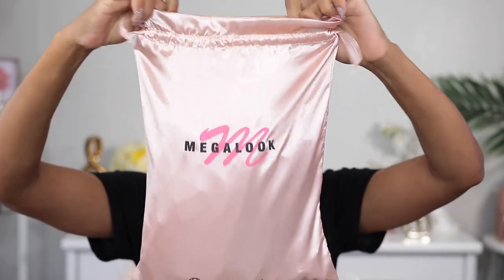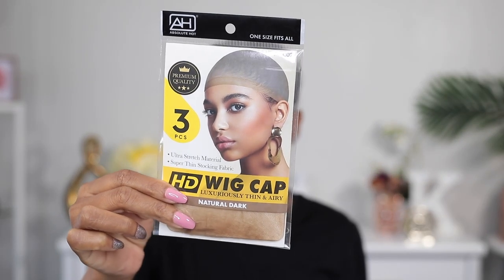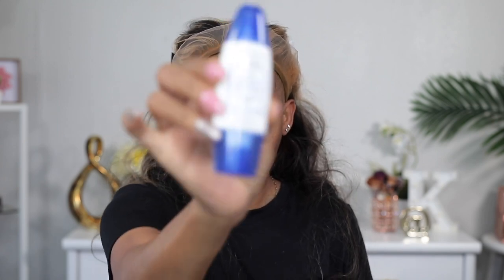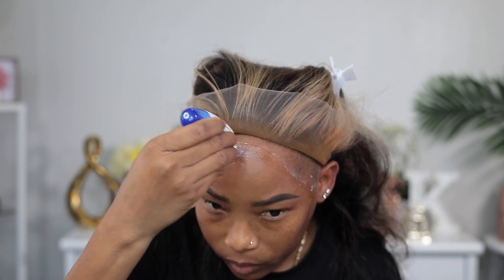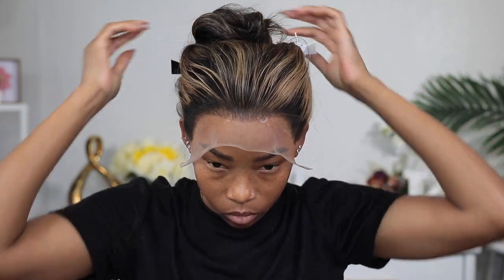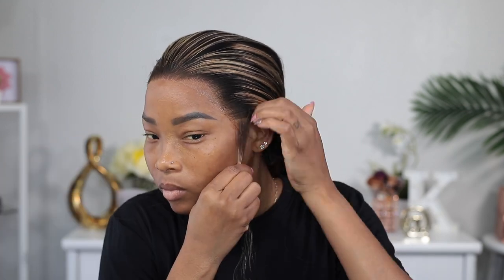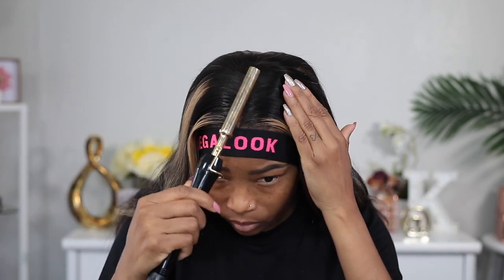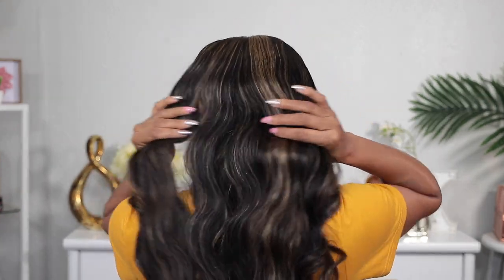Unbelievable HD Transparent LACE WIG Install ft. Mega Look Hair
Hair Info: 13X4 lace balayage body wave wig 26 inch wig